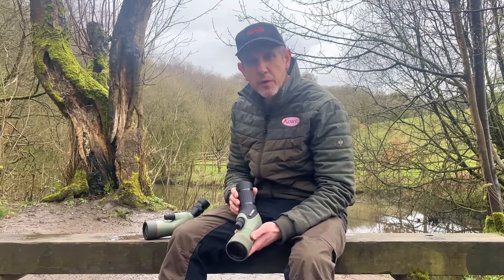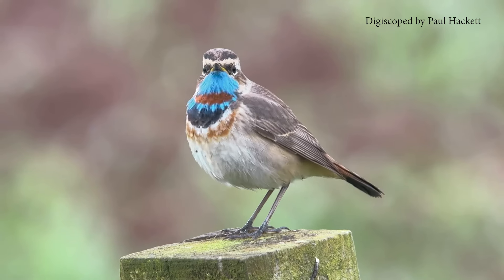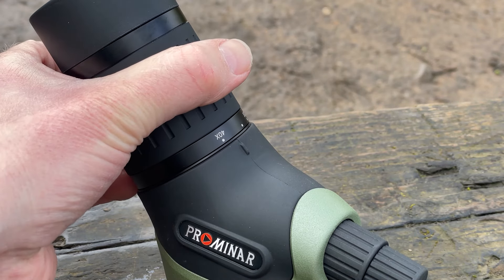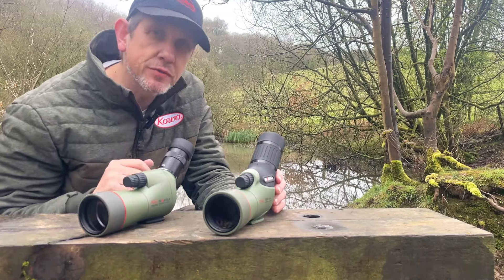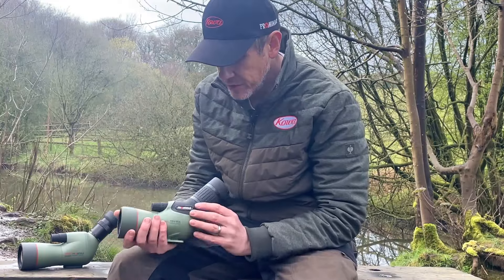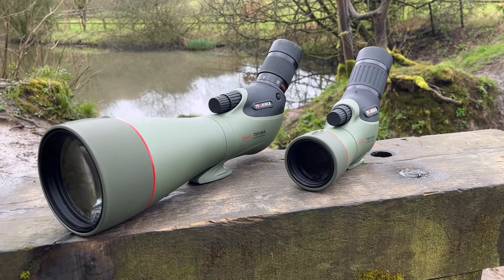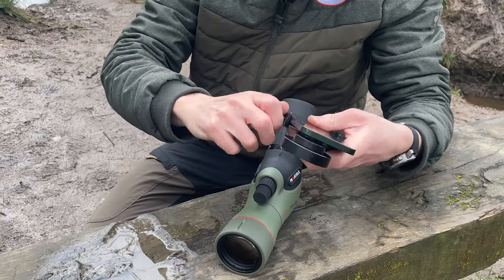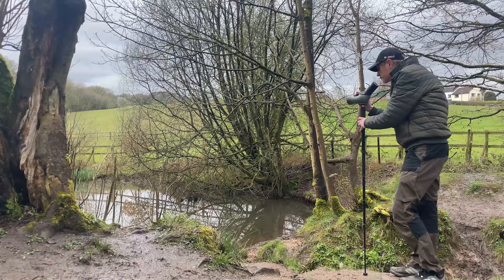Kowa TSN-55 / 550 PROMINAR comparison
With the introduction of the new TSN-55 PROMINAR  ultra compact 55mm pure fluorite crystal, wide angle 17-40x zoom spotting scope - we thought we'd discuss the main upgrades on this model compared to its predecessor the TSN-550.